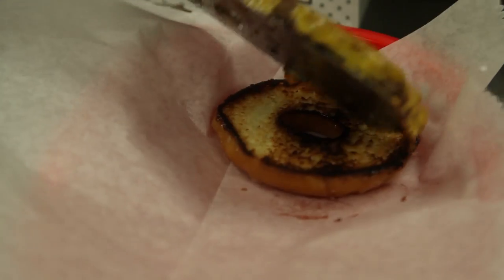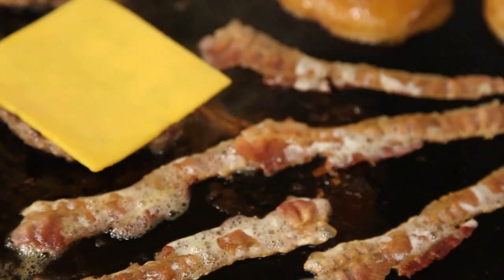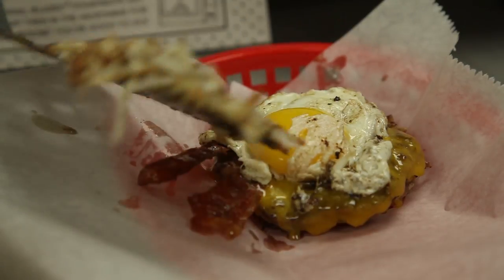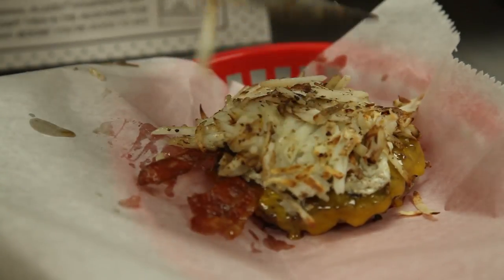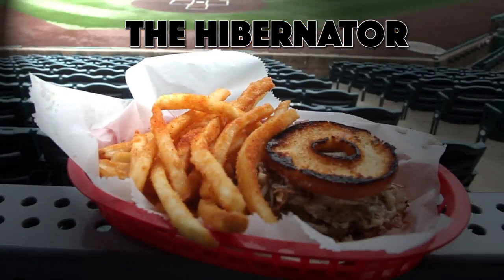Grizzlies Unveil "The Hibernator" Burger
In this week's Grizzlies Spotlight covered by ATI Physical Therapy, we unveil our newest wacky food item at GCS Ballpark. Sam Levitt takes us behind-the-scenes in the GCS Ballpark kitchen to show us what's cooking.